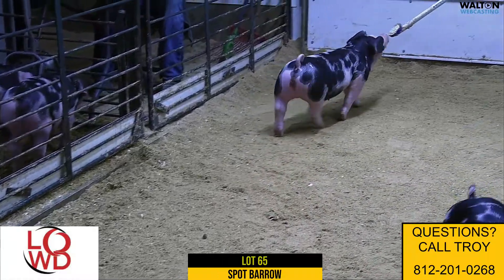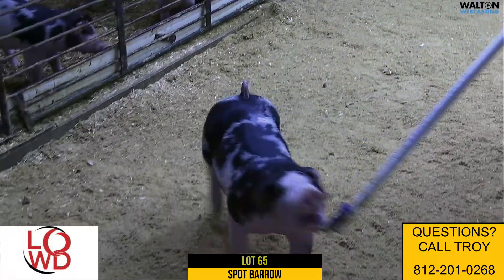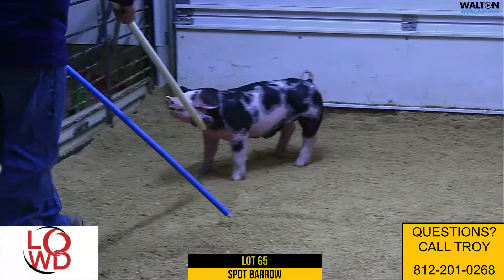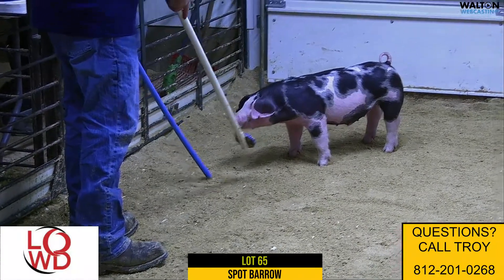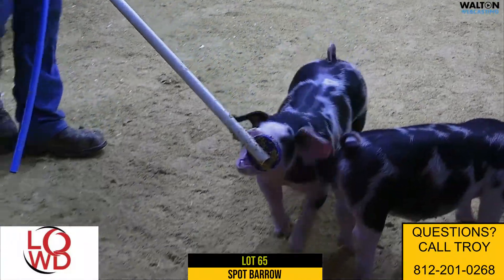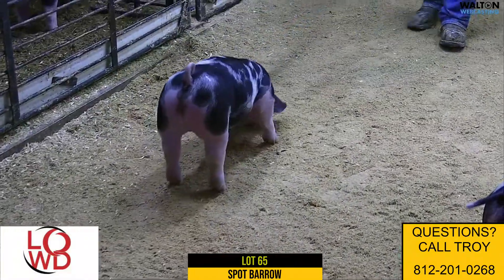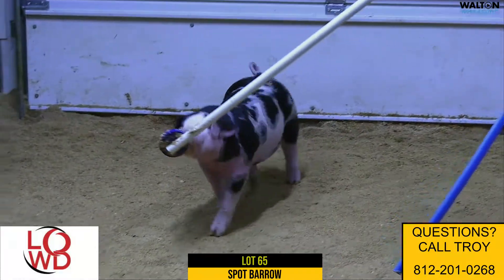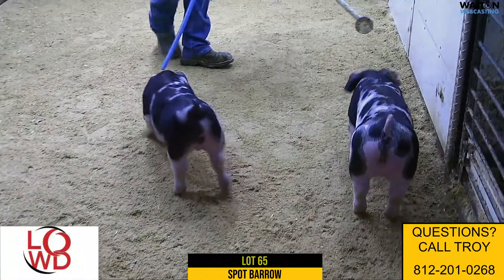Lowdermilk Lot 65 March 13 Sale 09 March 2022 11 24 27 AM